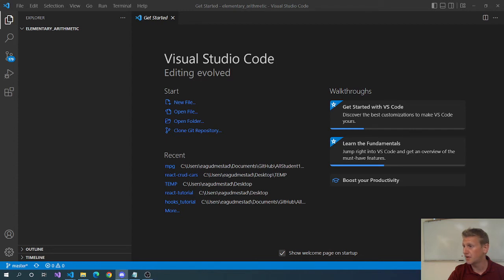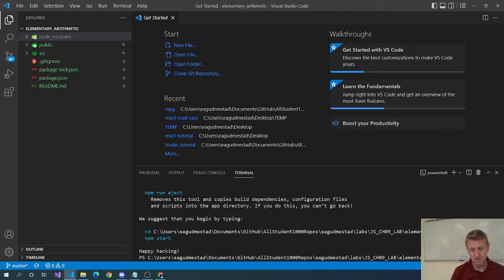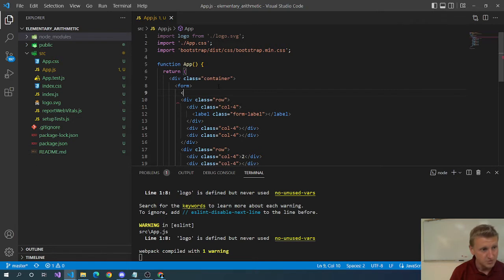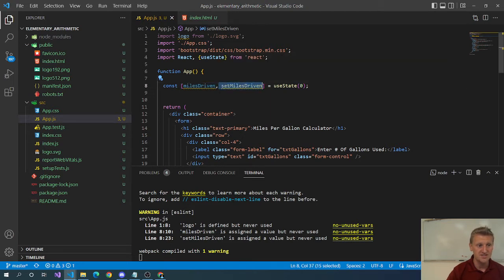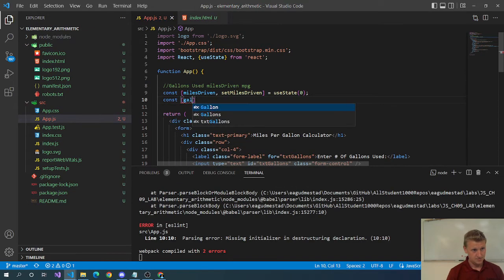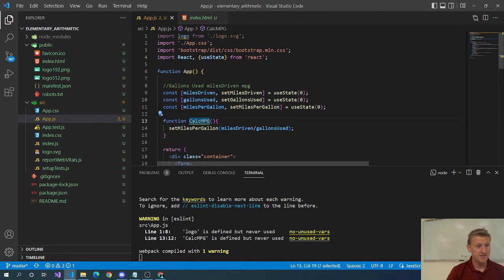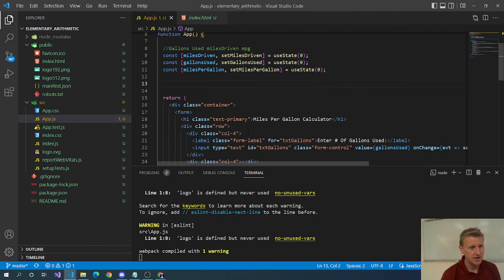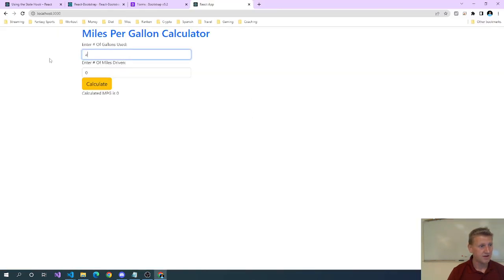React Tutorial - How to do basic arithmetic with React Hooks